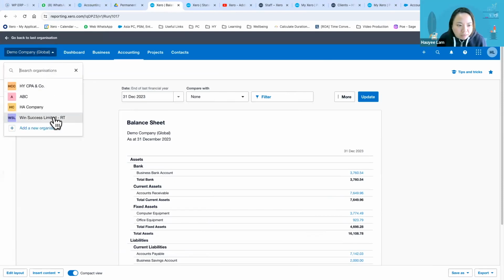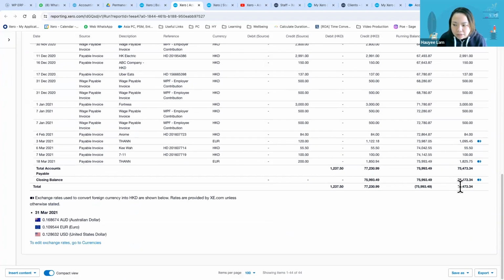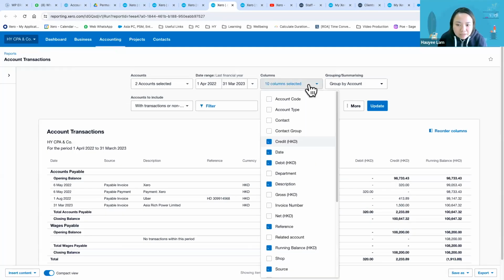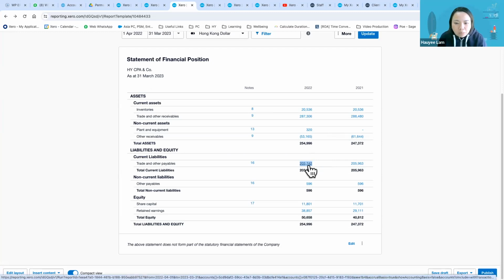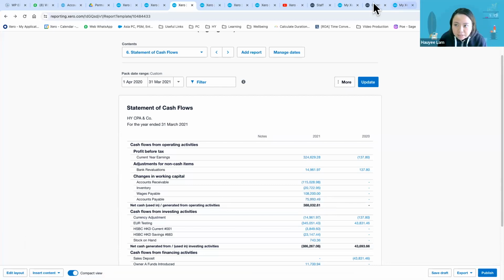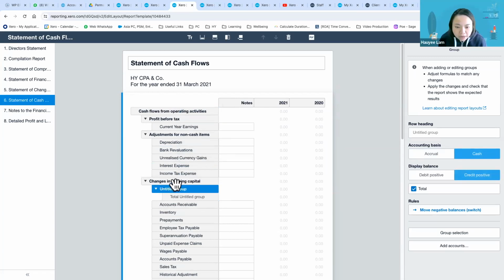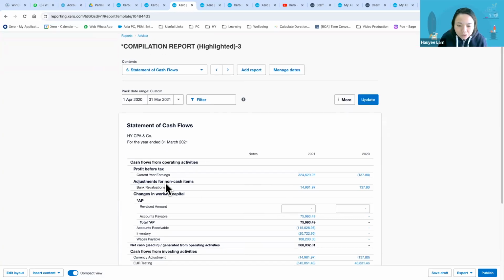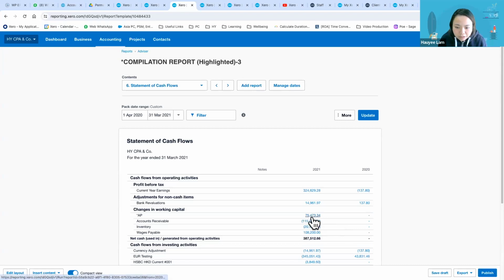RT - Statement of Cash Flows Indirect Method shows incorrect figure when there are fx txn involved